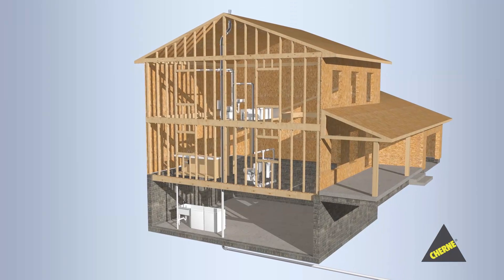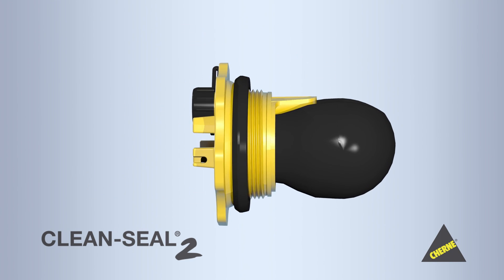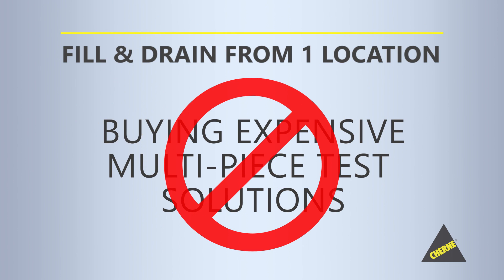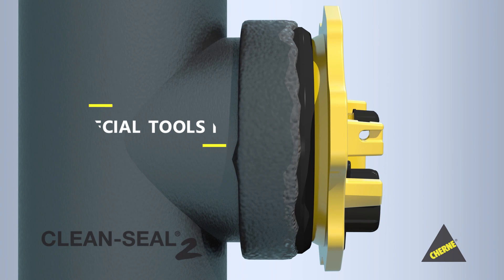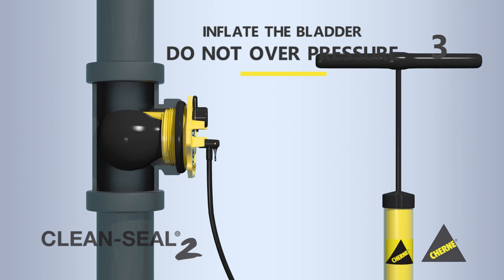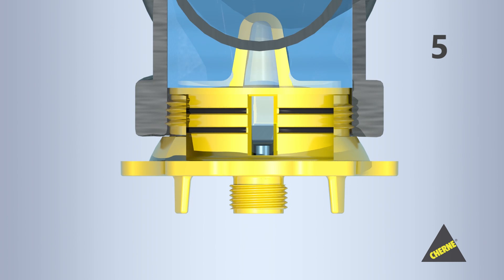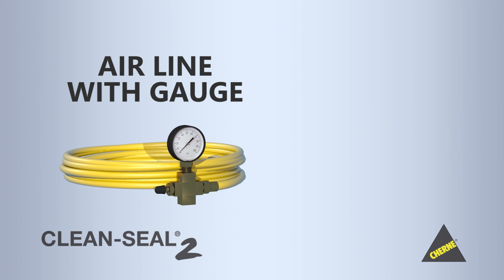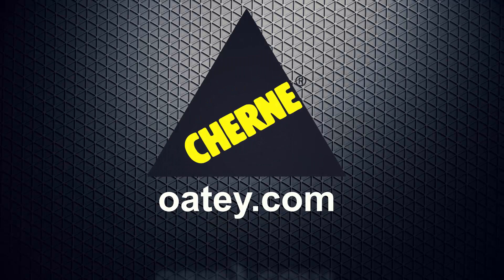Cherne Clean-Seal 2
The Clean-Seal® 2's new patent-pending design adds the ability to
plug, fill and drain a DWV system from any PVC, ABS or cast iron tee.

Cherne has added Clean-Seal 2 to their broad offering of DWV test
products. Trusted by the trade as the best in the business, Clean-Seal 2 offers
the same reliable features as the original Clean-Seal with the ability to test
the DWV system with either air or water. No longer fill a DWV system from the
stack or use other complicated multi-piece products.